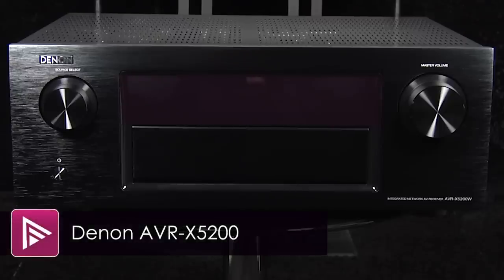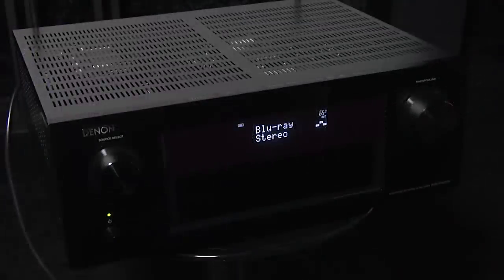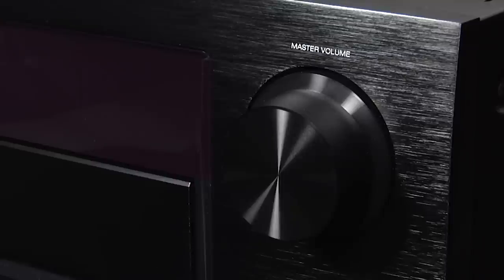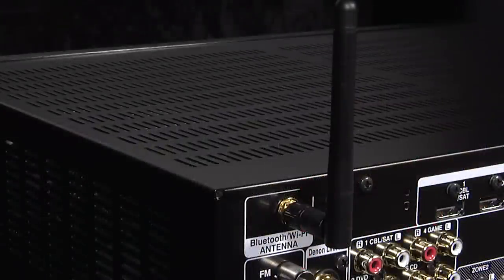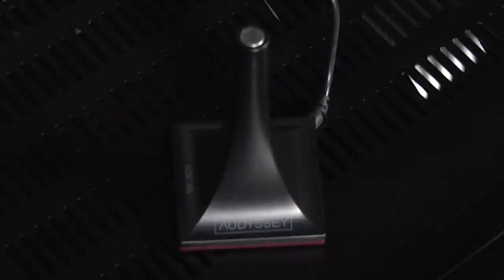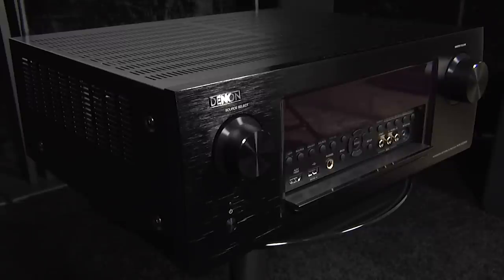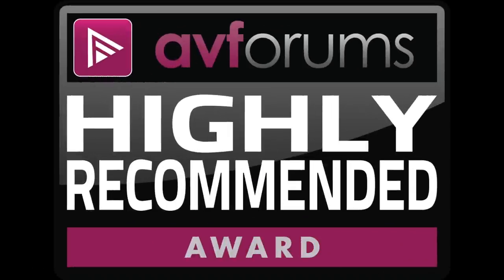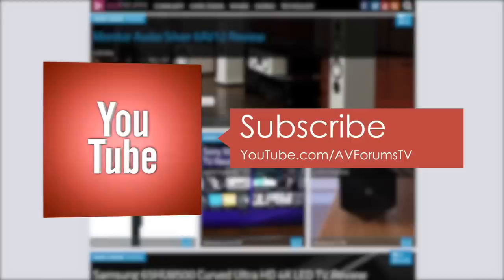Denon AVR X5200 AV Receiver Review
The Denon X5200 AV Receiver offers both Dolby Atmos and Auro-3D immersive audio formats for the home, at a very reasonable price. It is also a top performer with normal surround and stereo tracks. Read the full review via the link above.